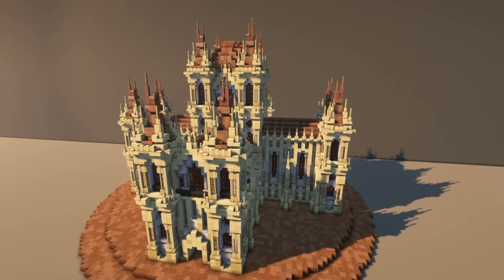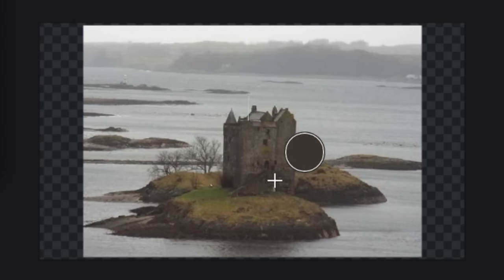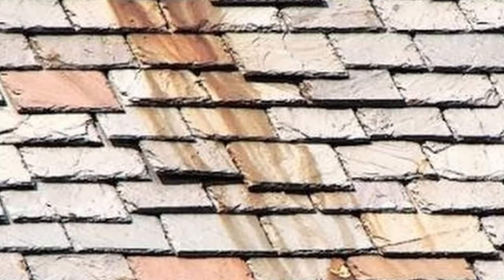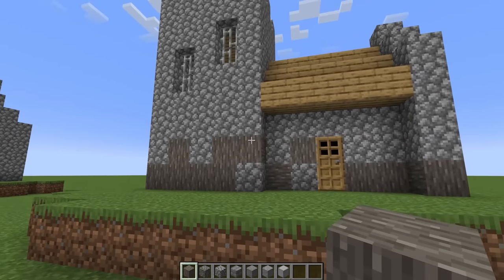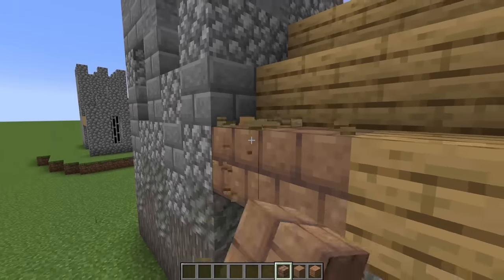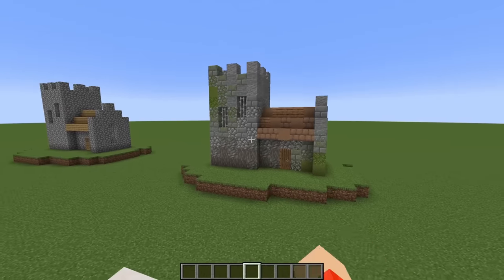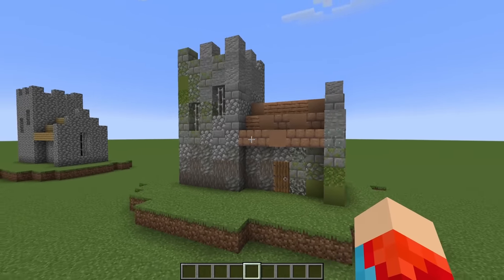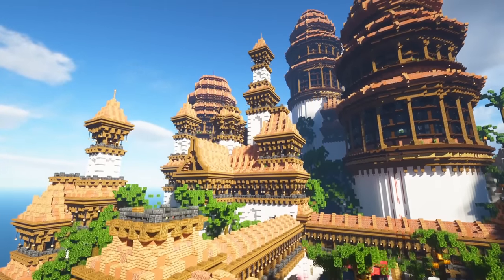Minecraft Color Theory - Instantly improve your builds!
In this video, I'll be teaching you how to apply Minecraft color theory to massively improve a mediocre build. We'll talk briefly about warm/cool colors, contrast, and how to create a specific mood or atmosphere using blocks in Minecraft! Learn how to create a Minecraft color palette with ease!

I've always enjoyed building in Minecraft, but this is my first time really trying to make building content, so if you guys enjoy and want to learn more, be sure to let me know!

👍LIKE or DIE TMR